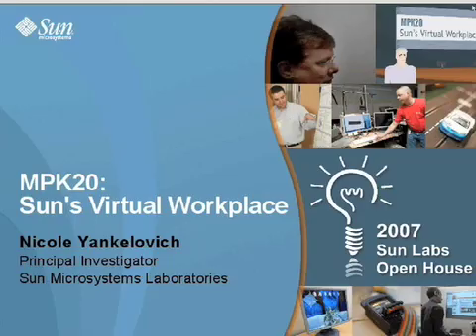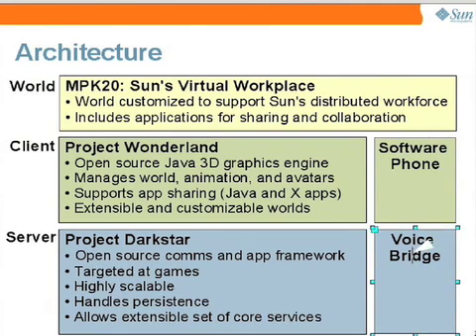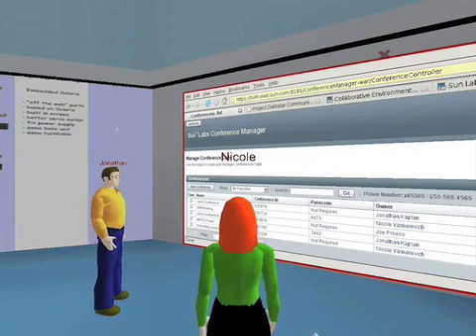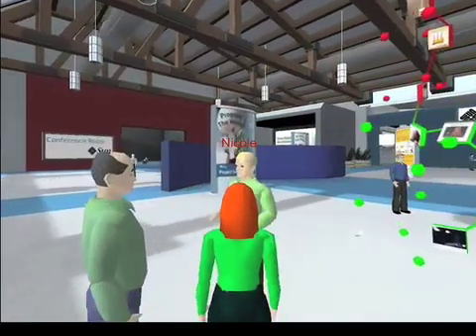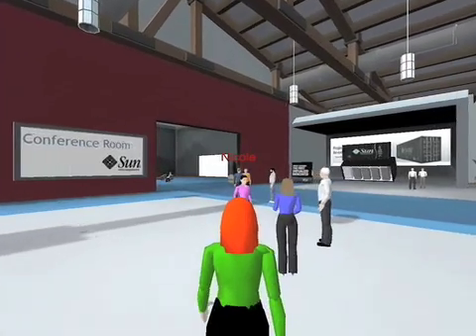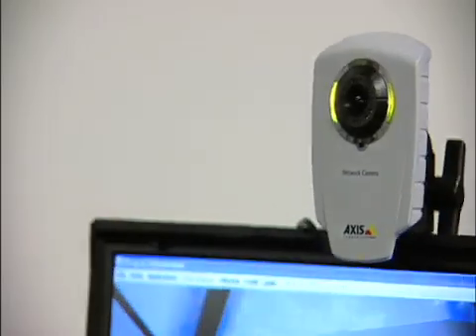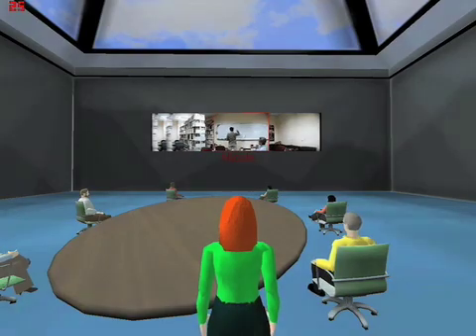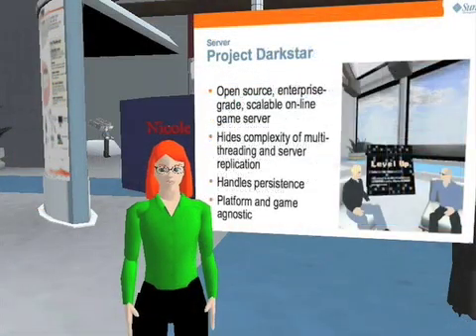MPK20 - Sun's Virtual Workspace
MPK20 is a virtual 3D environment built using the Project Wonderland Toolkit. In this 3D world, employees can accomplish their real work, share documents, and meet with colleagues using natural voice communication. Just like on Sun's physical Menlo Park campus, known as "MPK," inhabitants of the virtual MPK20 office building can work together in planned meetings, or can talk informally in unplanned encounters.